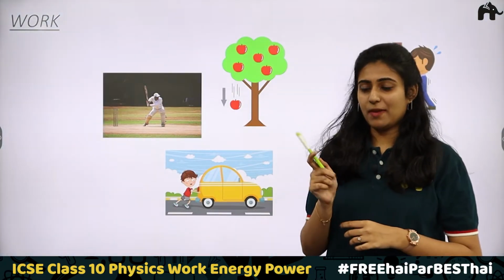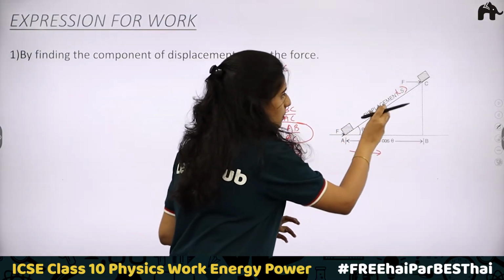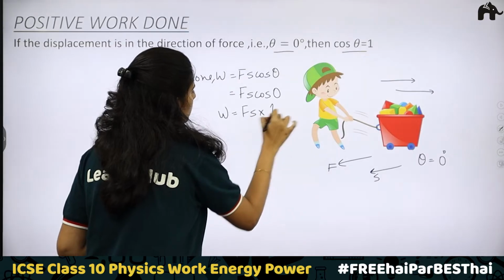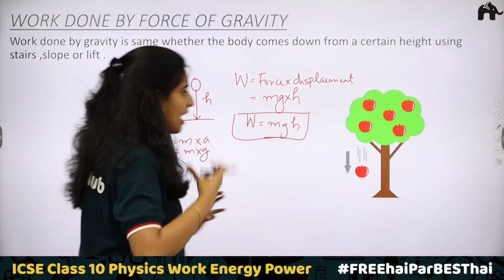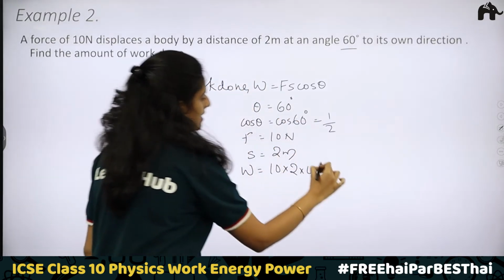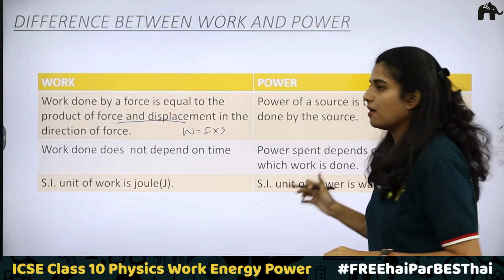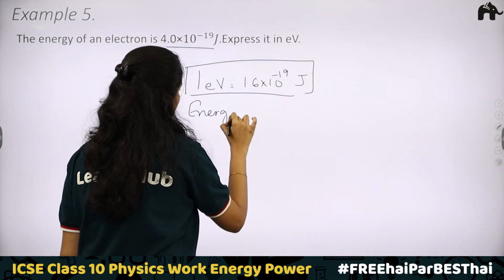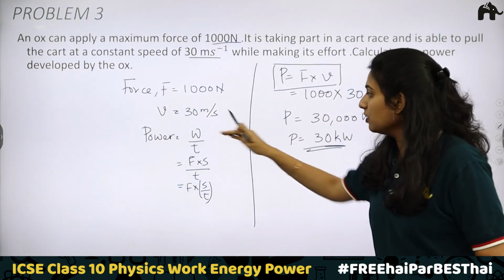Work Energy And Power Class 10 ICSE Physics |Selina Chapter 2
"Timestamp:
0:00 Introduction
00:37  Work
05:58 Measurement of Work
09:24 Expression for work
16:20 Work done by Variable Force and Constant Force
20:20 Positive Work Done
23:15 Zero Work Done
27:35 Negative Work Done
30:50 Work Done by Force of Gravity
35:08 Units of Work
38:06 Relationship between Joule and Erg
39:56  Example 1
42:26 Example 2
43:51 Power
46:55 Units of Power
50:52 Example 3
53:27 Difference between Work and Power
54:40 Energy (Work Done)
55:53 Units of Energy
58:06 Example 4
01:00:17 Units Of Energy
01:04:00 Example 5
01:05:54 Difference between Energy and Power
01:07:00 Problem 1
01:11:17 Problem 2
01:13:23 Problem 3